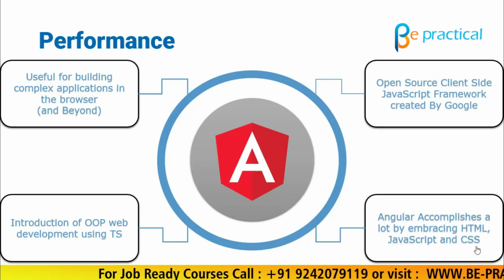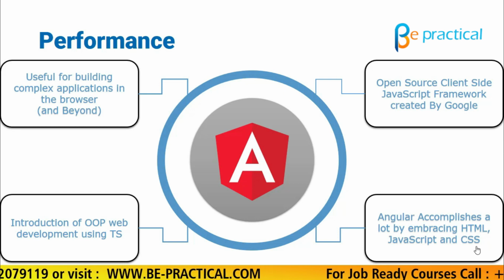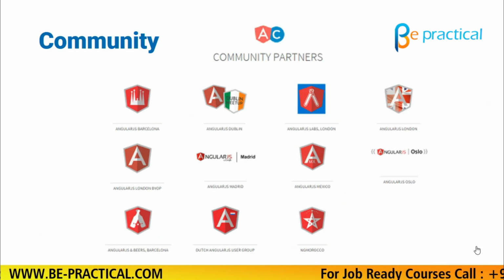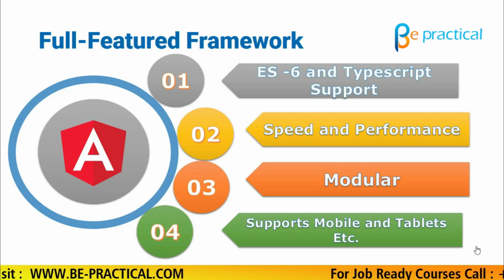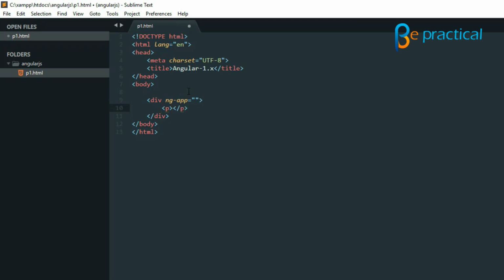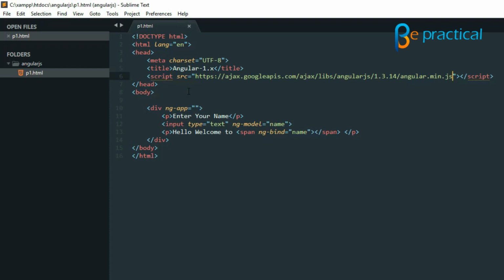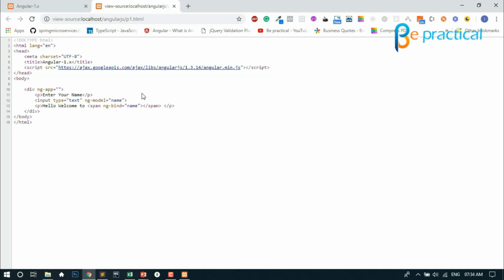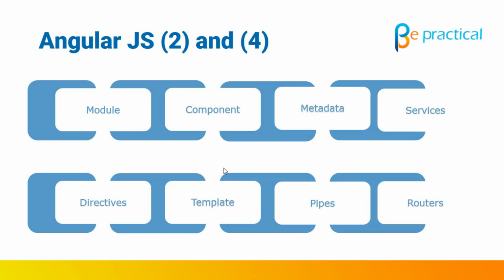best angularjs training institutes in bangalore -Introduction to Angular js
Bepractical--best angularjs training institutes in bangalore be practical bengaluru karnataka

Be-practical is the Best training institute with job guaranteed courses in Bangalore It is the best place to learn advanced Job ready web technologies.
Be-practical offers training in diverse domains to graduates, which include courses after graduation. These certificate courses enable students to boost their career prospects and find placement in both IT and non-IT industries.  After the completion of these certificate courses across many sunrise segments such as Digital and Business Analytics, the learners will future-proof themselves and remain relevant for the rapidly evolving technology marketplace.  Be-practical's Job guaranteed courses also help professionals to upgrade their skills and move up the corporate ladder. These career advancement programs set professionals on the path of continuous learning, helping them upgrade their skills on a consistent basis and build expertise in the technologies of tomorrow.  At the same time, these certificate courses enable learners to acquire skills in specific industry segments, positioning them as domain specialists in these areas.  Learners can get access to our blogs and discussion platforms with experts after the course also. Our experts are answering your relevant questions; there you can get immediate solutions for your queries